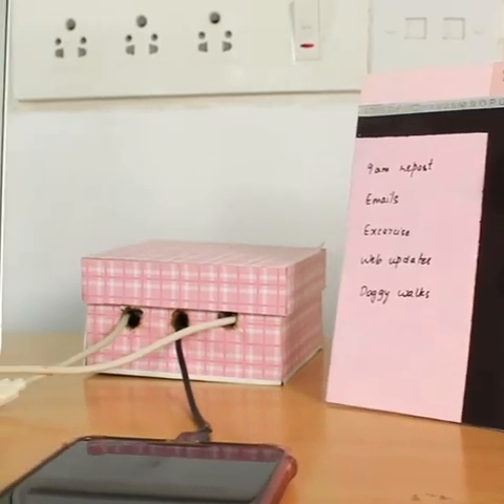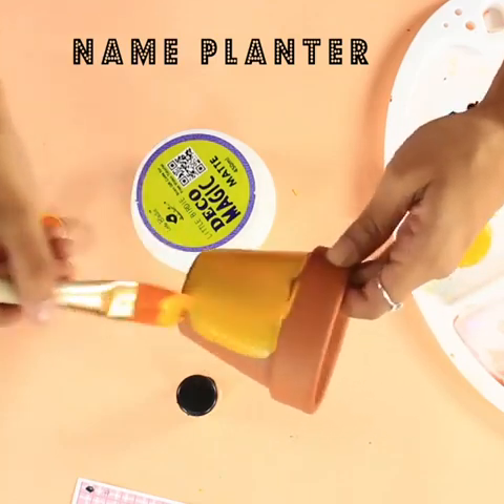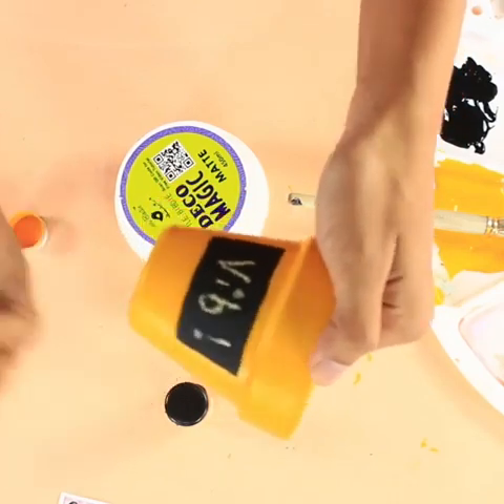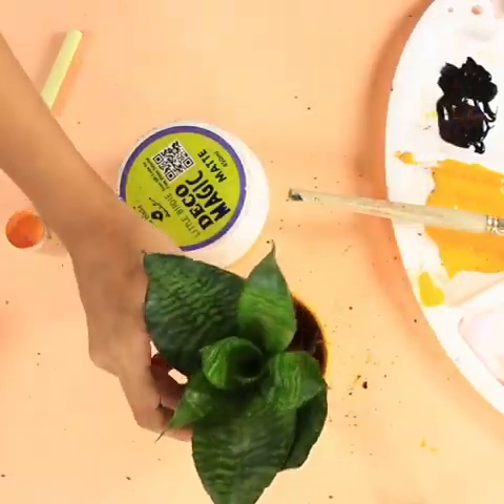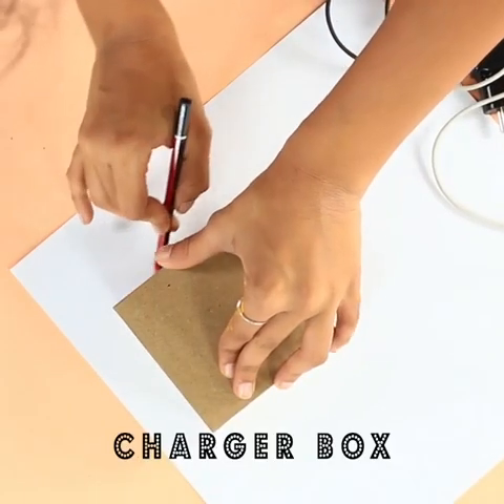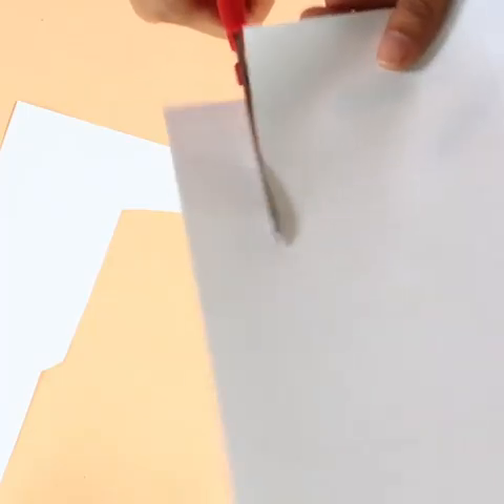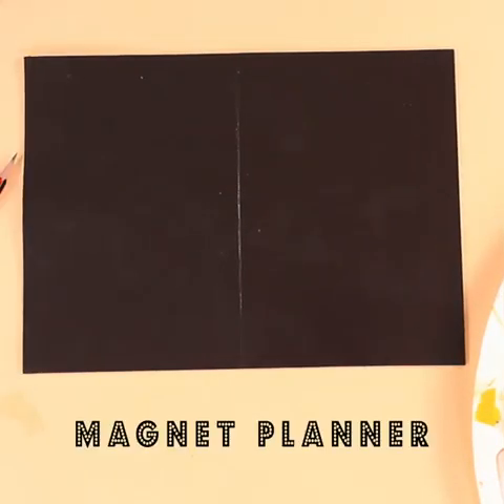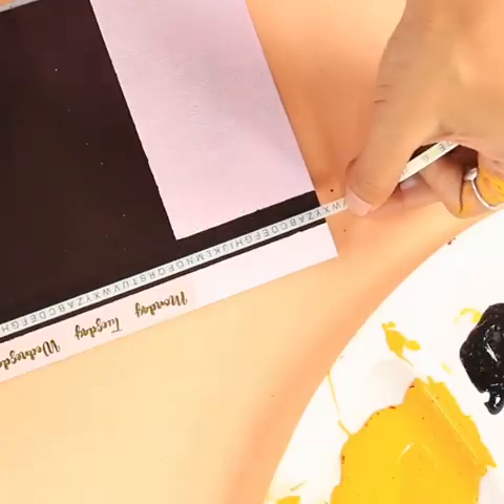3 DIY Desk Decor Ideas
Here are some simple DIY desk decor ideas everyone can use. Just follow some easy-peasy steps to make a chalk paint name planter, a cable organizer, and a magnet planner for your work or study table.

link to buy the products